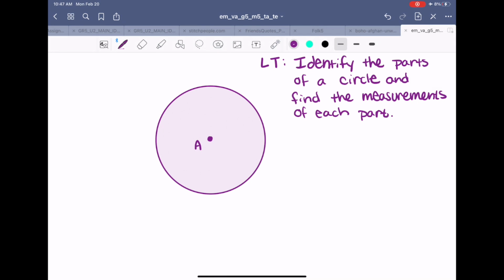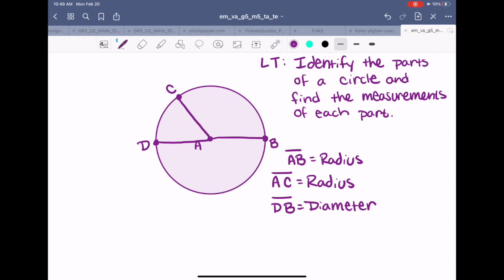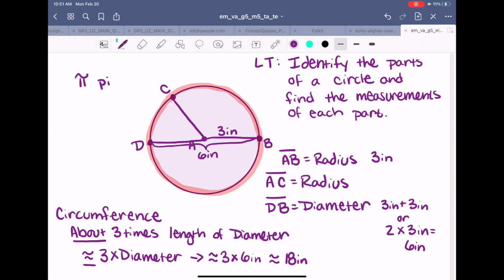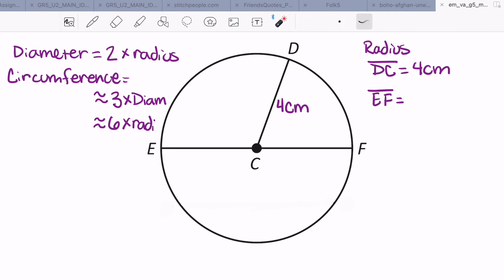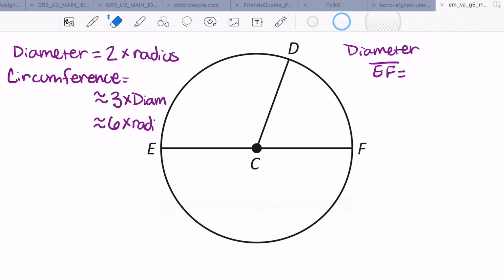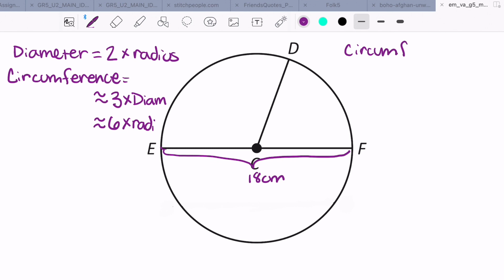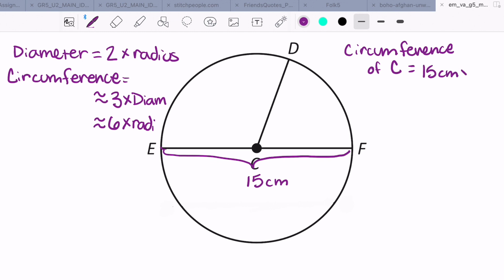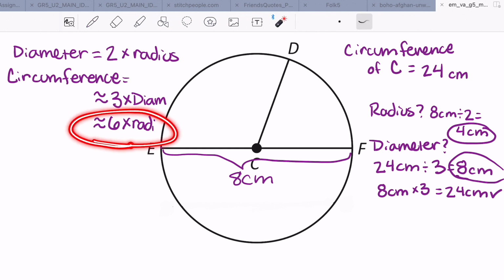Module 5 Lesson 1